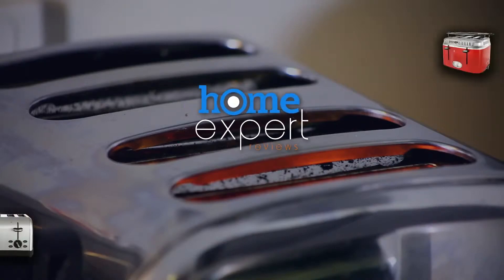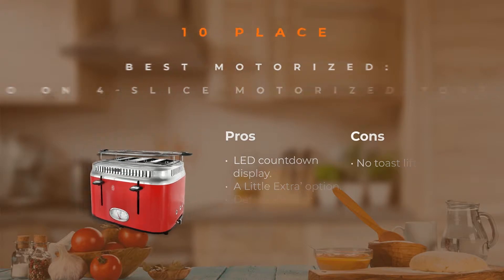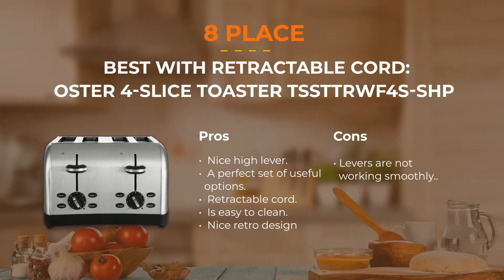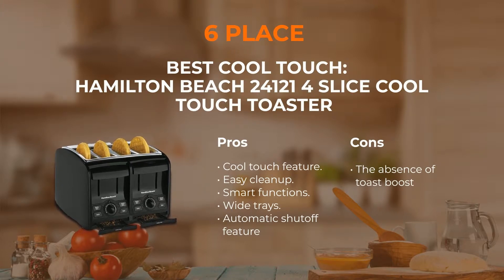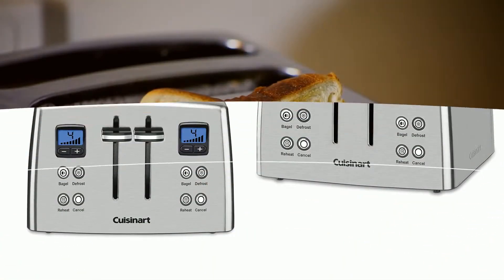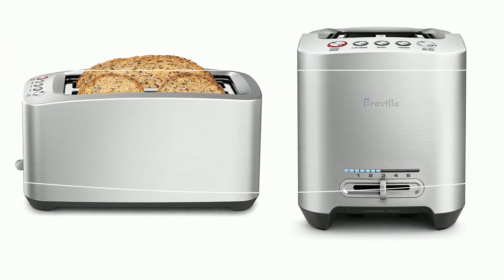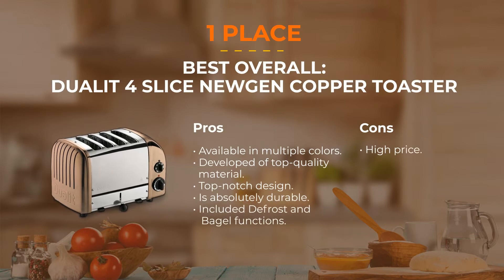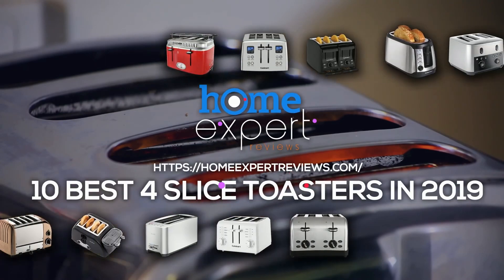10 best 4 slice toasters for delicious breakfast in 2019 (Reviews)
you will find our full and detailed review with buying guide and interesting details.

#1 The Winner: Dualit 4 Slice Newgen
#2 Best Multi-functional: West Bend Tem4500w
#3 Great Functionality: Breville Bta830xl
#4 Budget Friendly: Cuisinart Cpt-142
#5 Attractive Exterior: Cuisinart Cpt-435
#6 Cool Touch: Hamilton Beach 24121
#7 Perfect Size: Hamilton Beach Long Slots
#8 With Retractable Cord: Oster Tssttrwf4s-SHP
#9 Retro Design: Russell Hobbs Toaster
#10 Best Motorized: Oxo On Toaster